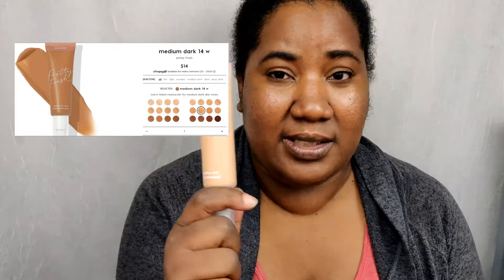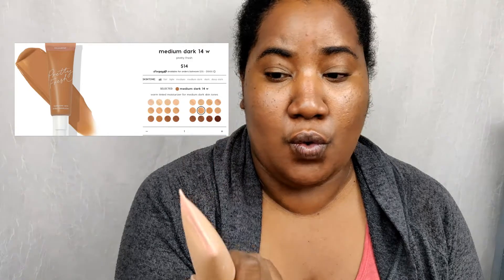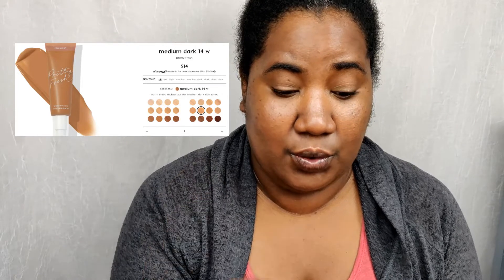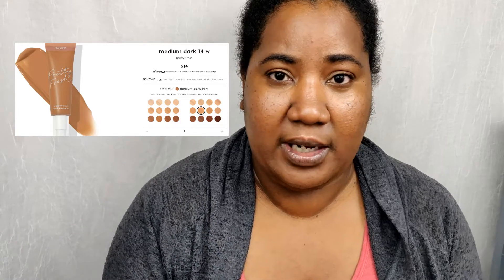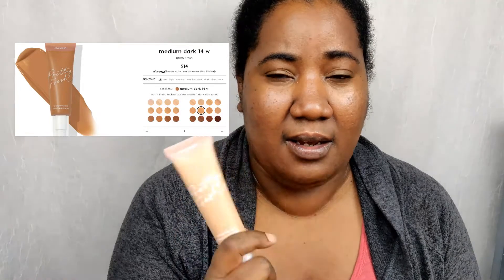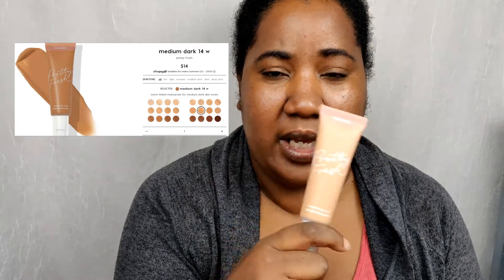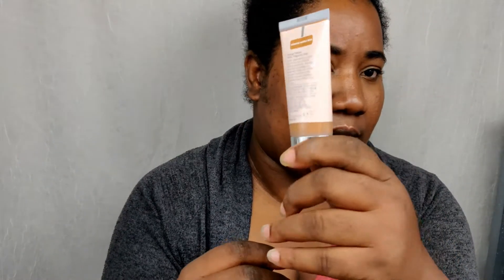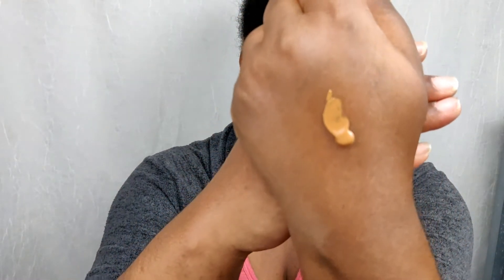Tinted Moisturiser For Summer #3 Clinique Moisture Surge Sheer Tint Hydrator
Dior Forever Undercover 45 Hazel Beige & 51 Praline
Hourglass Vanish Stick Warm Almond
Ilia True Skin Serum Foundation Monserrat (10)
Sephora 10hr Wear Foundation 45 Tan Cafe Latte
Sephora Matte Perfection Foundation 47 Cappuccino
Hourglass Vanish Foundation Stick & Liquid Warm Almond
Benefit Hello Happy Brightening Foundation Tan (08)
Koh Gen Do Foundations 301